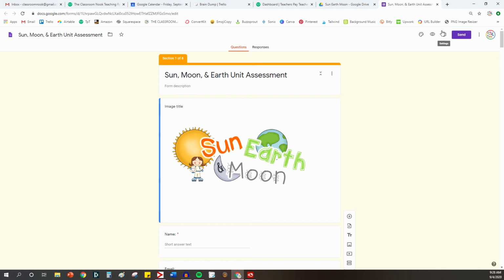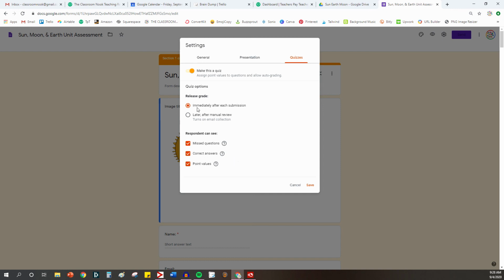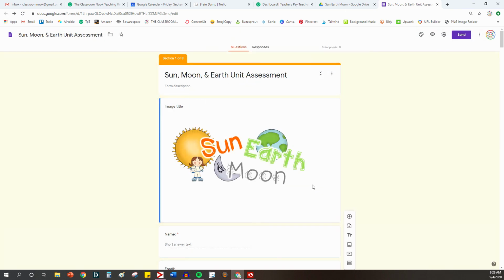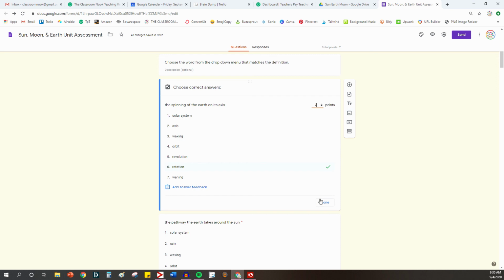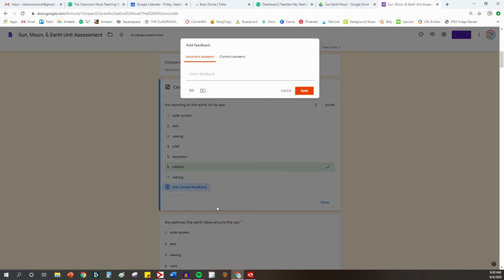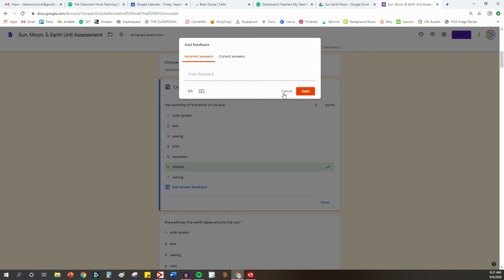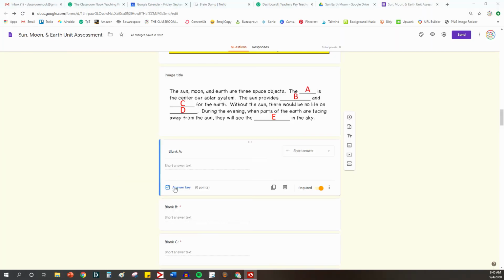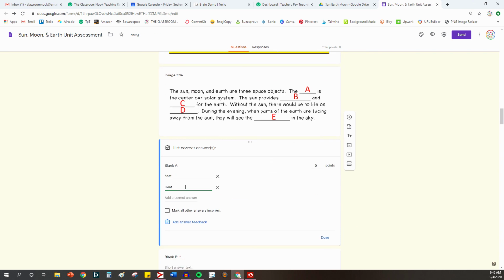How to Create a Self-Grading Google Form Quiz